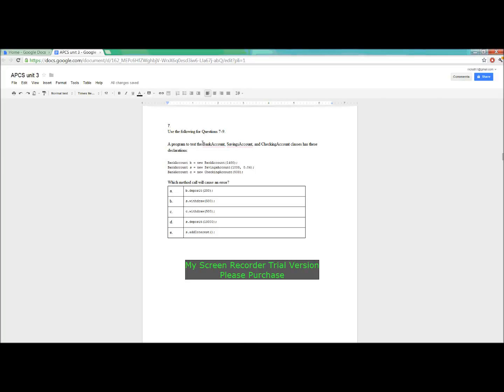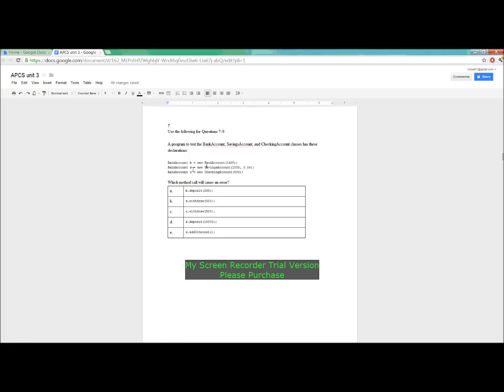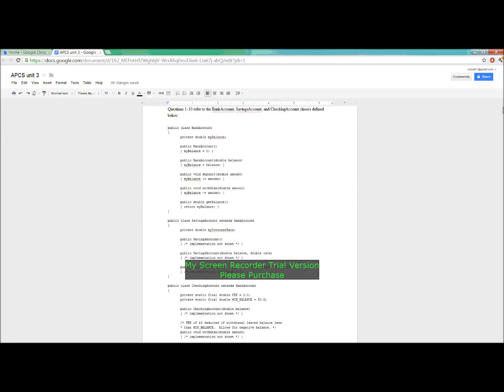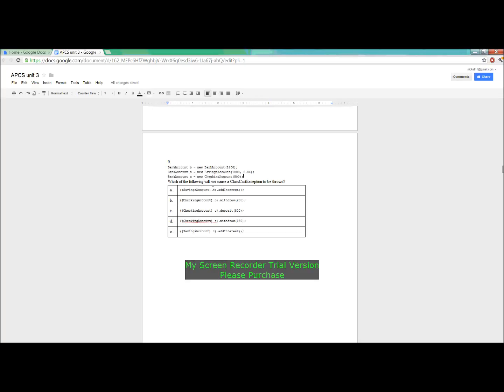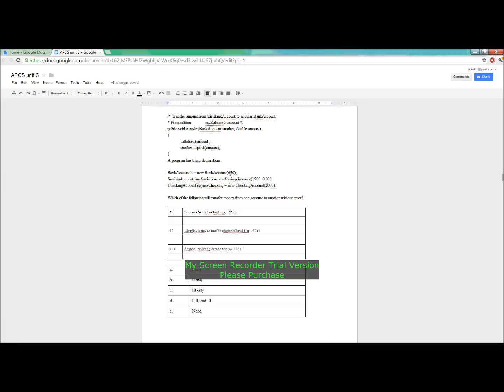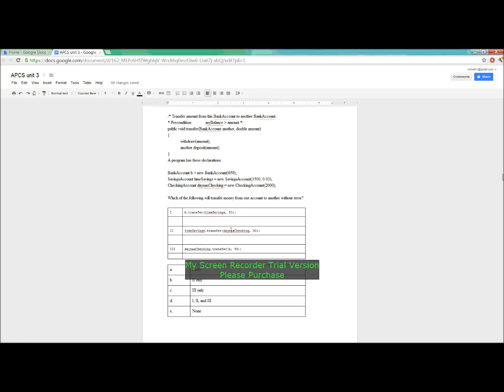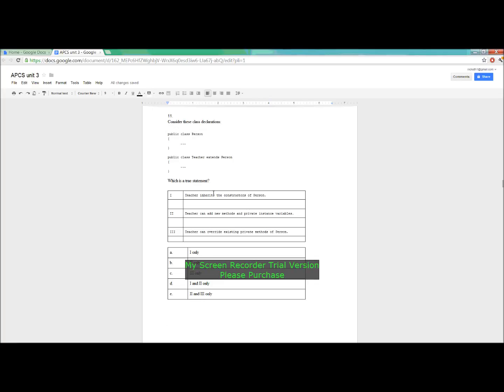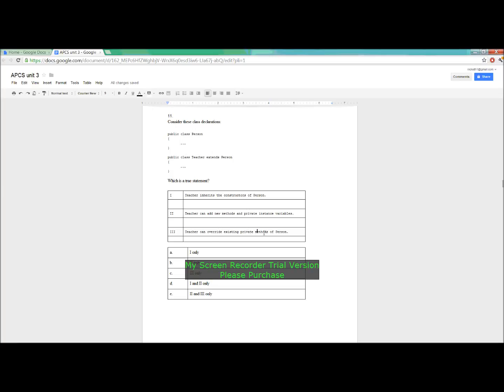Segment 3 part 2